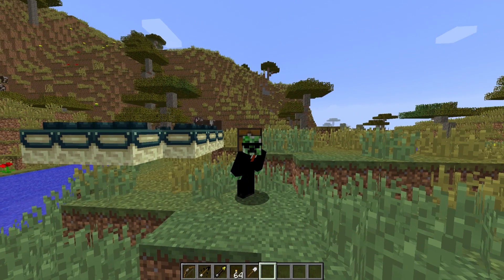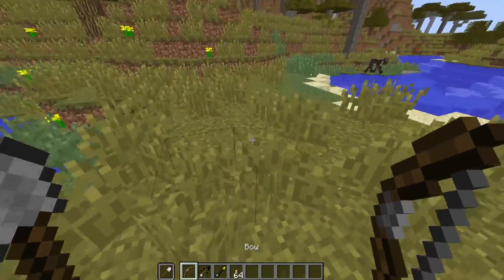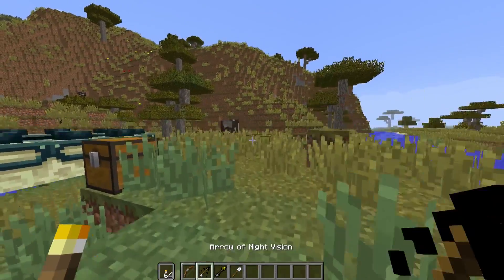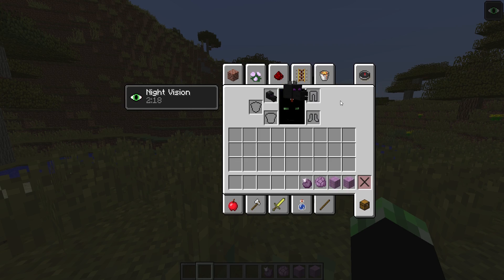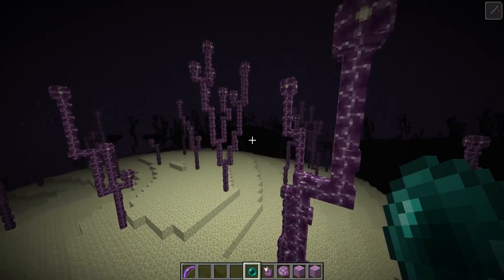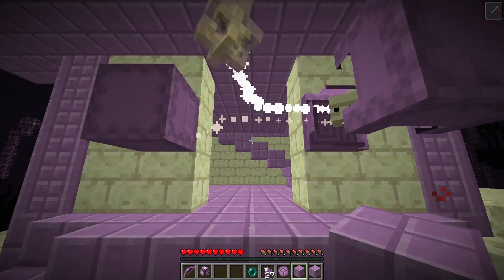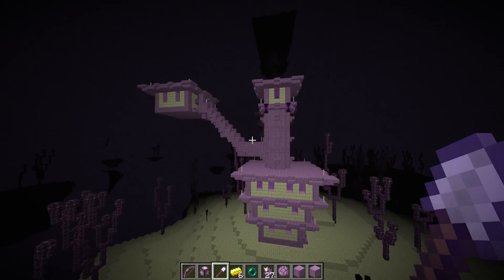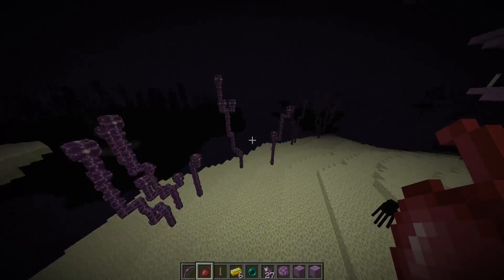Minecraft 1.9 NEW SNAPSHOT SPOTLIGHT! [OVERVIEW]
Twitter Minecraft 1.9 NEW SNAPSHOT SPOTLIGHT! Minecraft Duel wielding, New ender dragon, new mobs, new blocks, and MORE!
If i missed any new Miencraft 1.9 Features make sure to comment it below and tell me what Minecraft Tutorial videos I need to make!
Wine and Dine that Like!

IP: MCWarside.com
Store: store.MCWarside.com